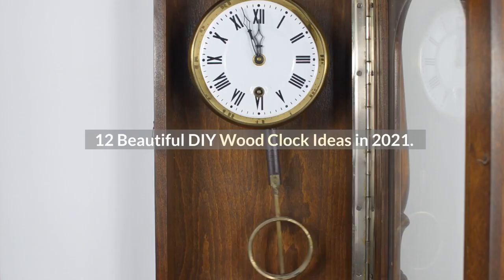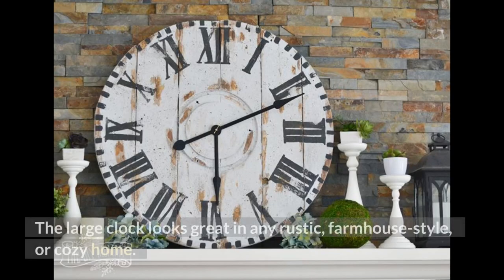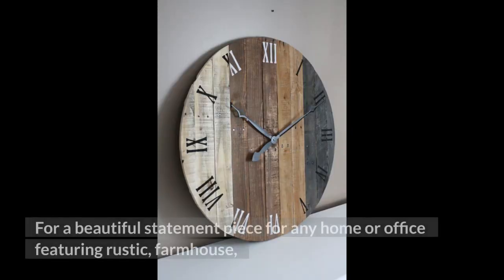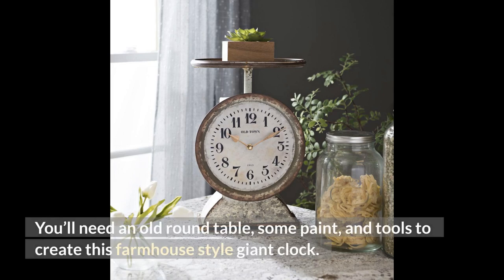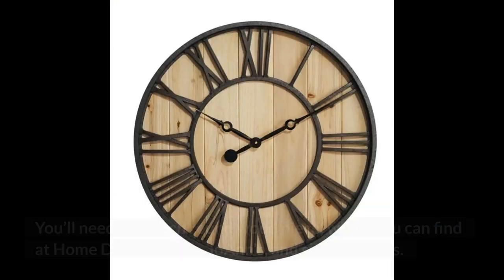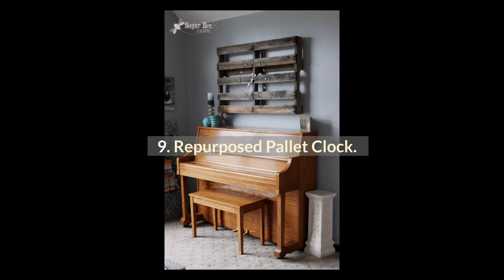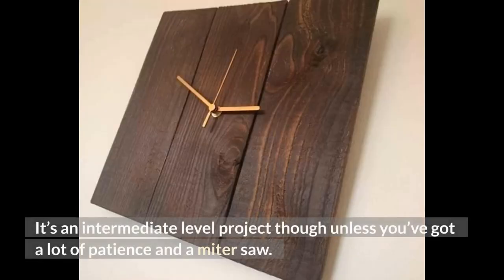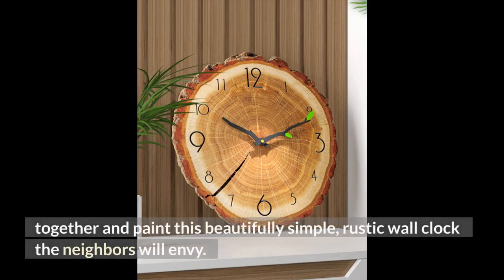12 Awesome DIY Wooden Clock Plans You Can Make Today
Contents of this video:

0:00 - Intro
0:45 - Giant Electrical Reel Wood Clock
1:18 - Color Block Wall Clock
1:48 - Pallet Wood Farmhouse Clock
2:13 - Upcycled Vintage Domino Clock
2:37 - Tabletop Farmhouse Clock
3:04 - Salvaged Junk Clock
3:32 - Roman Numeral Wood Clock
4:01 - Holographic Wall Clock
4:31 - Repurposed Pallet Clock
5:05 - Square Rustic Wood Clock
5:33 - Large Rustic Stenciled Pallet Clock
5:58 - Wood Slice Clock